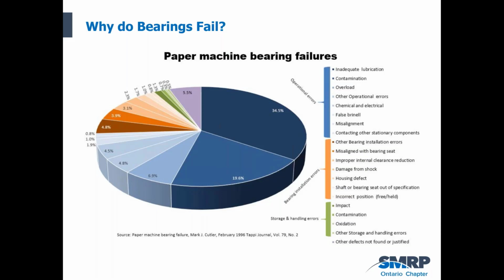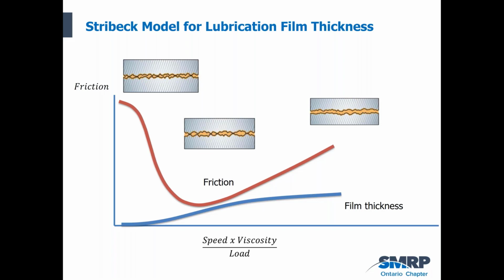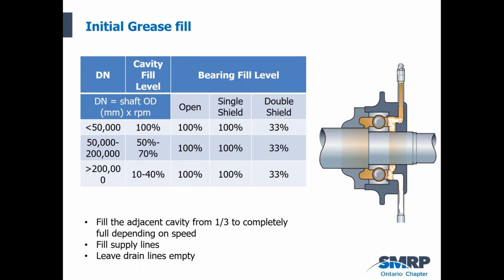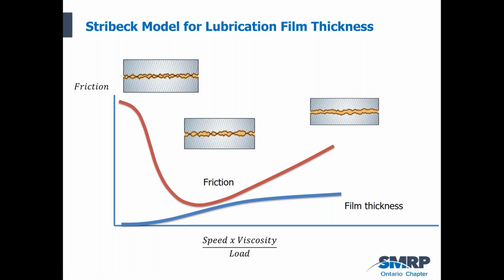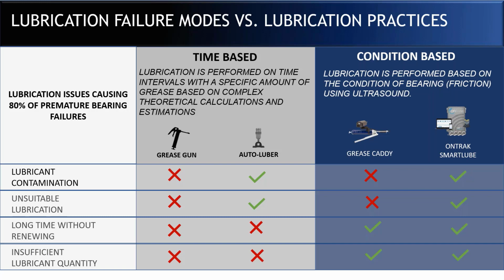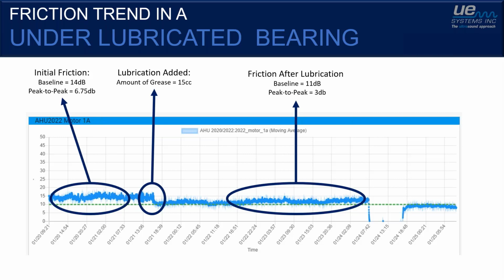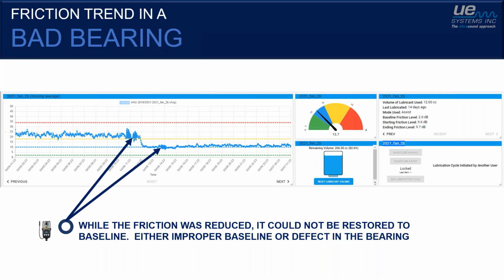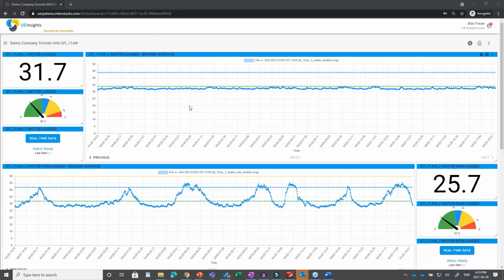Webinar: Fundamentals and Optimizing of Rolling Element Bearing Lubrication with Ultrasound and IIoT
According to a leading bearing manufacturer, over 50% of rolling-element bearing failures can be attributed to improper lubrication. This includes using incorrect lubricant as well as under and over lubricating the bearings. This workshop is broken out into two sections - in section 1, we will review the fundamentals of how to select the right oil or grease for element bearings, how to properly pre-pack and re-lubricate greased bearings, and how to determine the right quantity and frequency when regreasing. With the foundational knowledge now set, section 2 of this workshop will focus on optimizing lubrication programs by moving from traditional time-based lubrication towards condition-based lubrication practices. Additionally, with the help of a bearing testing unit, we will perform a live demonstration on how ultrasound technology can be used to accurately monitor friction in a bearing to only lubricate the bearing when it is required. When we properly utilize the power of ultrasound, we can efficiently prevent lubrication failures due to improper lubrication practices from happening in the first place.